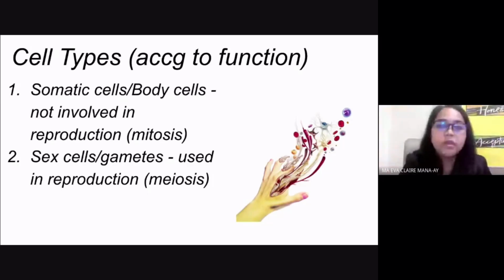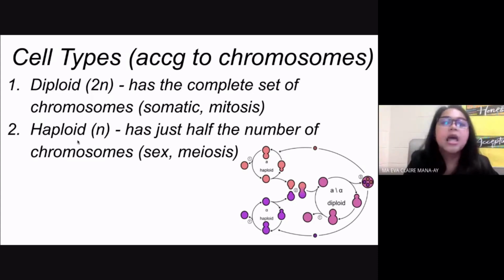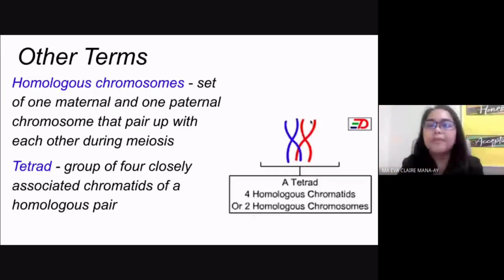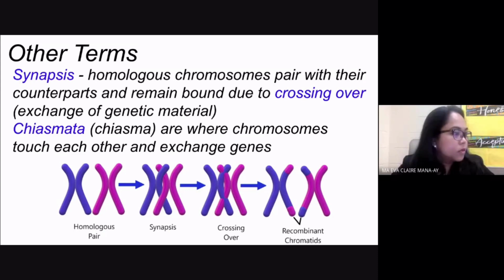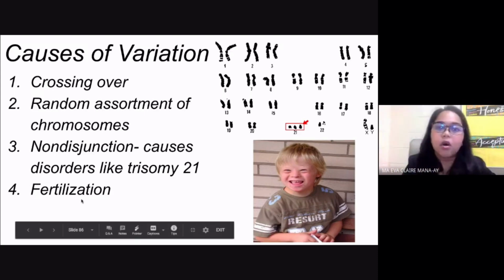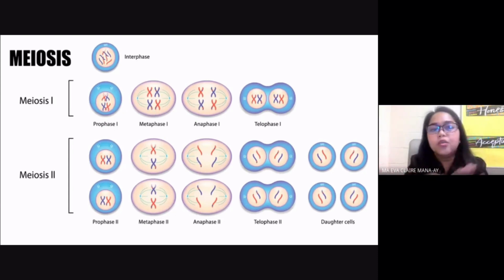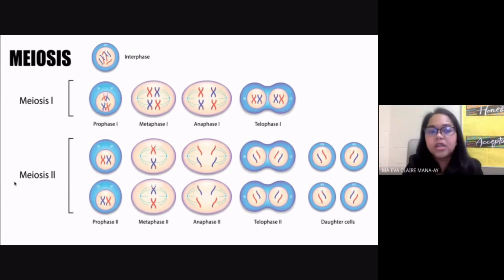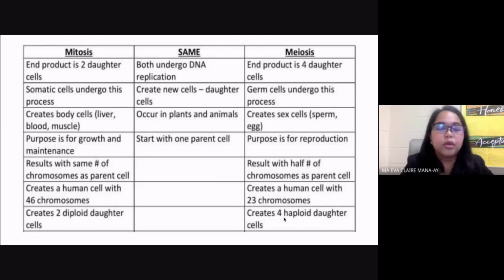Meiosis Reviewer for LET GenEd, Biology Major, Entrance and Scholarship Exams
let reviewer
let review
let reviewer
PROFESSIONAL EDUCATION
prof ed
LET REVIEWER 2020
let review
board exam
let reviewer 2019
let exam
final coaching
prc let
curdev
curriculum
letreviewer
letreviewer2020
howtopasstheletexam2020
tipstopassthelet
assessment
statistics
techniquetopasstheletexam
LET
let
prclet
howtopassthelet
philippines
professionaleducation
profed
gurongpinoy
reviewer
examforteachers
reviewer2019
reviewerforboardexamforteachers
reviewer2020
kto12curriculum
child&adolescent
typesoftest
gened
teachersboardexamreviewer
boardexamforteachers
beed
bsed
reviewerforboardexam
boardexam
boardexamtips
free review